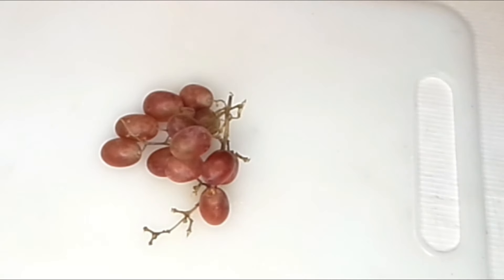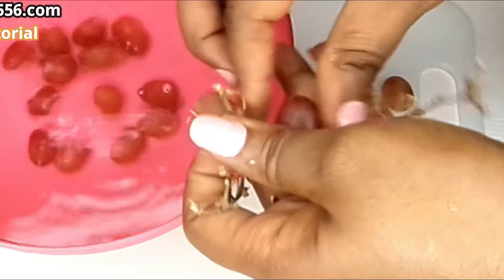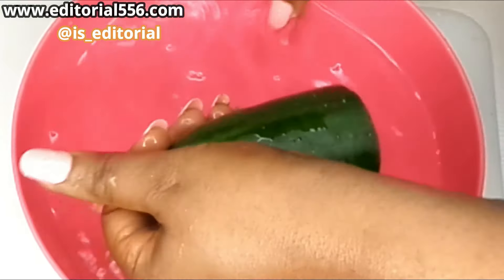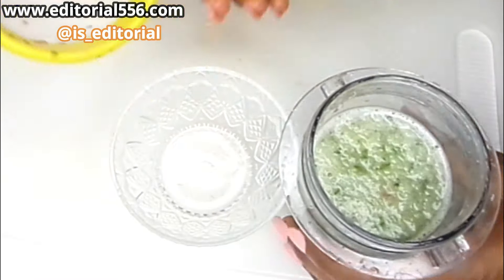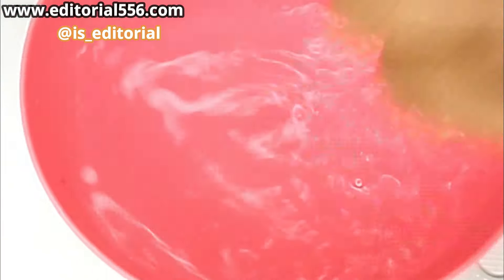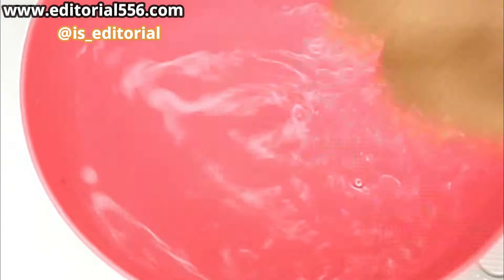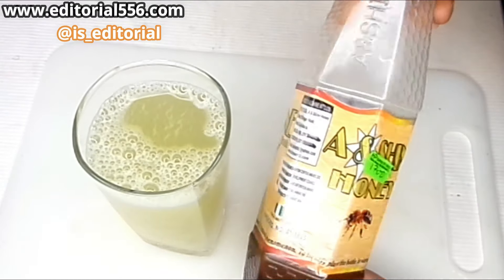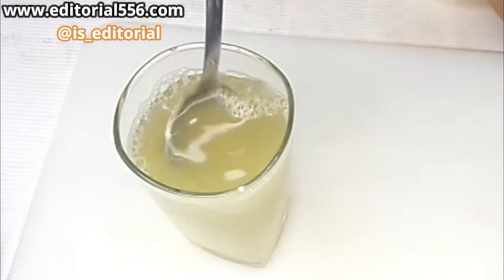Drink to Look young forever fight aging renew skin drink early morning